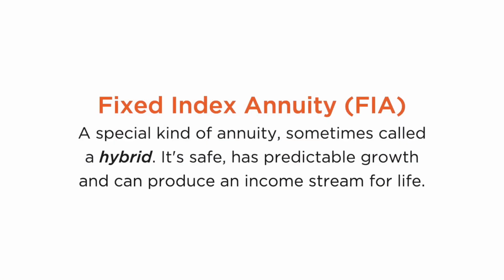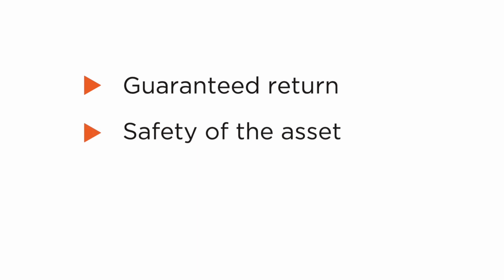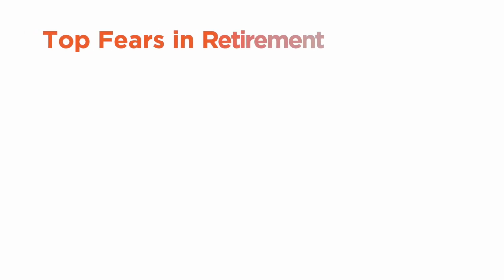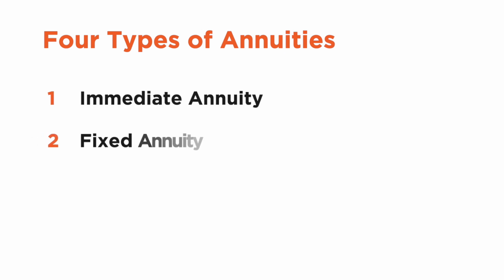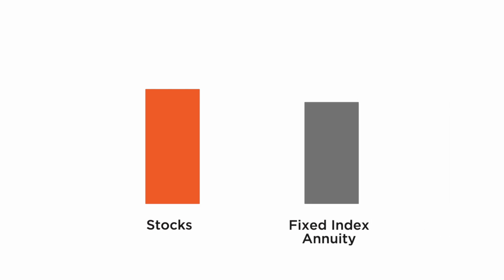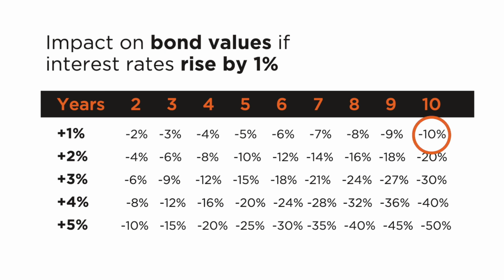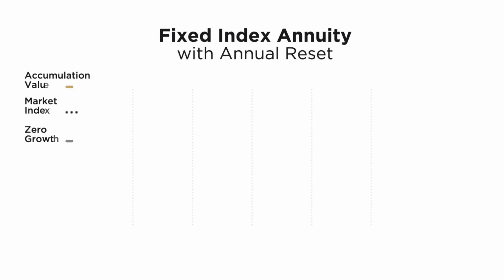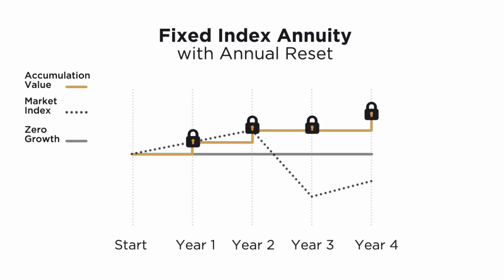Annuities Part 1 UFW